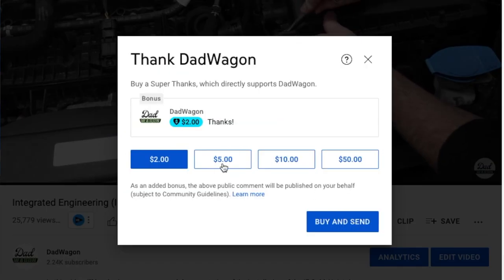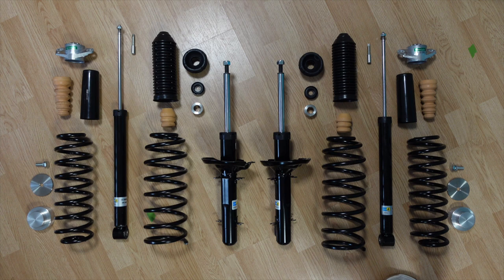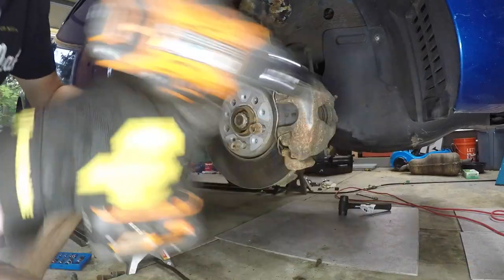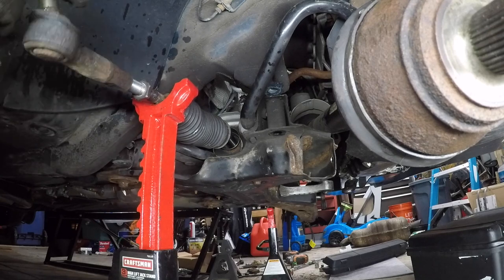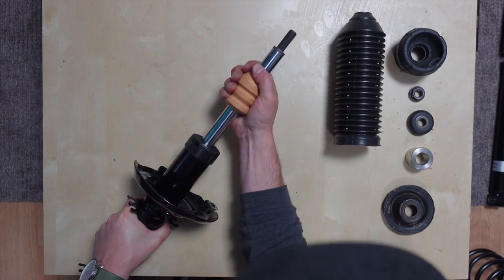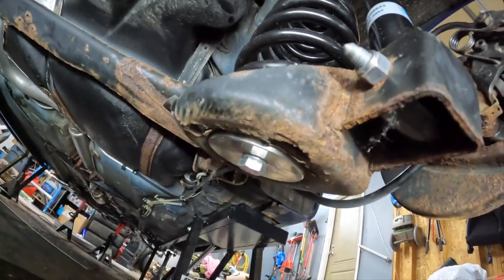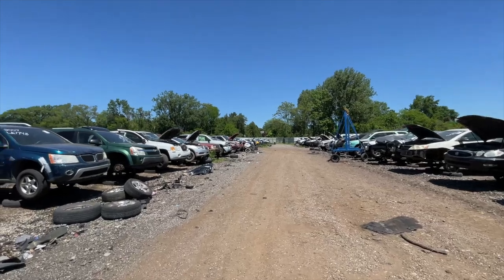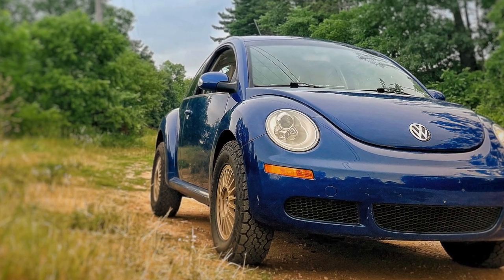Installing a 2.5" Lift on a 2007 Volkswagen Beetle - Can this Bug Off-Road?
The time has come to start to transform this beetle into a little adventure bug for at our cabin. In this video, I'll show you why, what, and how I installed a 2.5", Stage 3 lift kit on this 2007 VW Beetle. I'll also share how I replaced and installed new tie rods and control arms.

Stage 3 Life Kit - VWLiftKits
Wheel Spacers Used

//CHAPTERS//
0:00 - Introduction
1:38 - Why Install a Lift Kit?
2:20 - How Did I Lift It?
4:16 - Detail of Parts Being Installed
6:03 - Disassembly of the Suspension
12:57 - Assembling the Shocks and Struts
14:35 - Installing the Lift Kit
19:45 - New Wheels and Tires
20:37 - See the Lifted Beetle!!!
21:48 - Conclusion